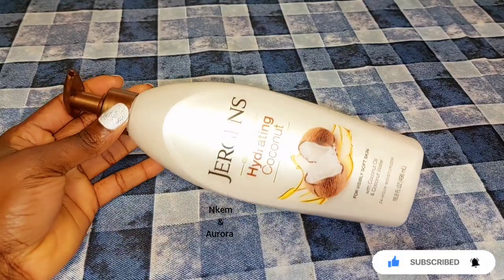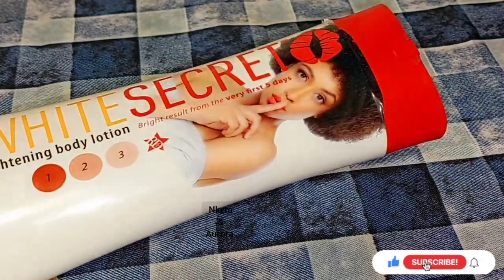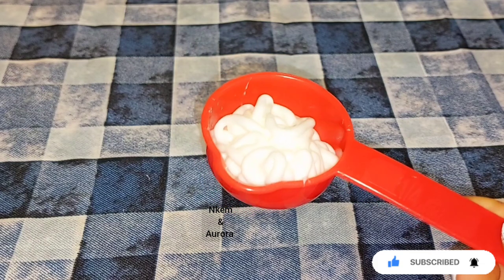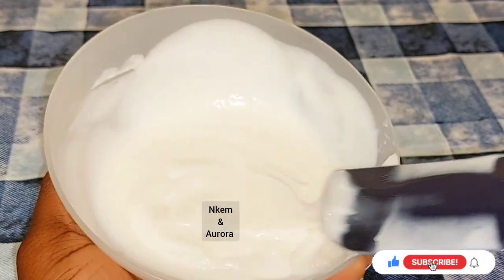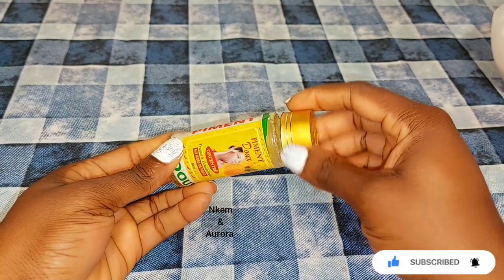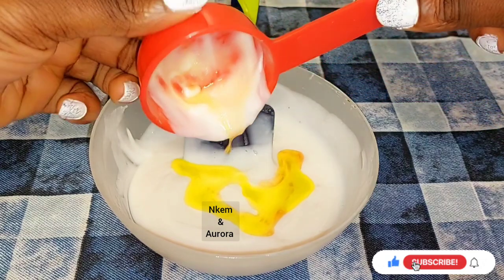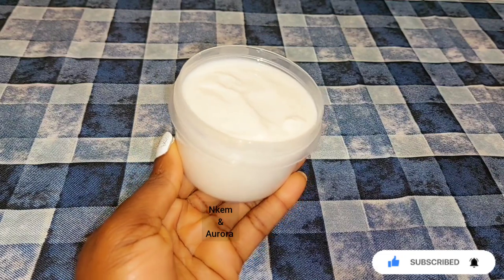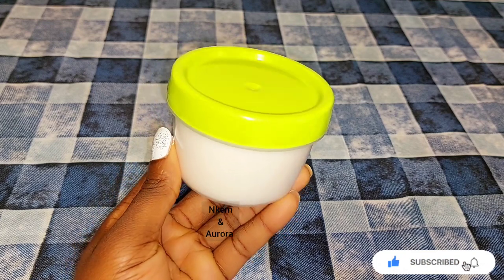Use jergens & white secret cream without side effect | how to mix jergens body lotion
Mixing jergens & white secret cream without side effect | how to mix cream jergens body lotion

hi family welcome to another video in todays video I will be showing you how to mix jergens body lotion an white secret lightening body lotion to get 5 to 6 shades lighter without side effect

Relieves dry skin with moisture-rich hydration to reveal deeply luminous, visibly softer skin.
With Coconut Oil and ultra‐hydrating Coconut Water, this formula provides long-lasting moisture for visibly softer skin.
Our coconut moisturizer nourishes for visibly softer skin with a unique illuminating HYDRALUCENCE blend.

the information provided on this channel and video is only for general purposes only and should not be considered as a professional advice, we are trying to provide a perfect, special, detailed information, we are not licensed professional so make sure you consult a professional consultant in case you need to , all content published in this channel is only my own opinion an experience what I use

please don't upload my videos to another channel without permission